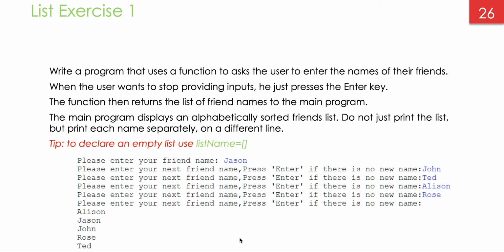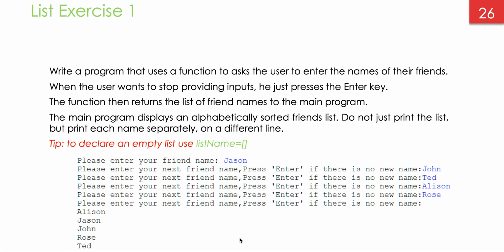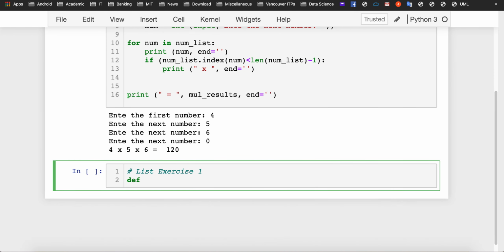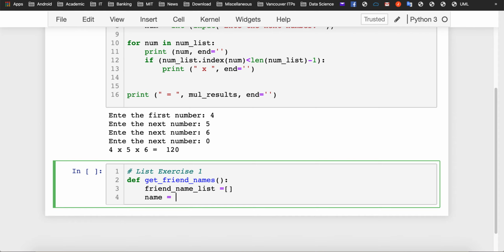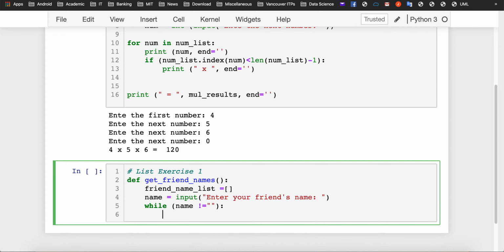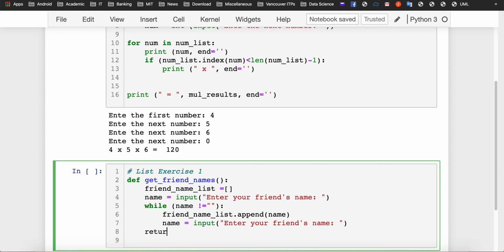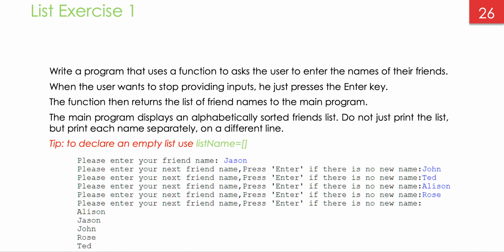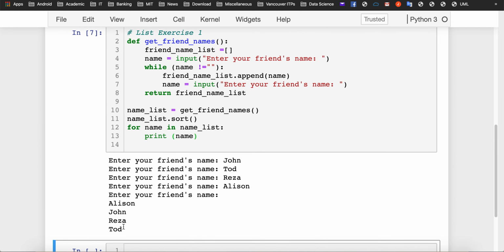List Exercise 1 - Fundamentals of Software Development with Python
Write a program that uses a function to asks the user to enter the names of their friends.
When the user wants to stop providing inputs, he just presses the Enter key.
The function then returns the list of friend names to the main program.
The main program displays an alphabetically sorted friends list. Do not just print the list, but print each name separately, on a different line.